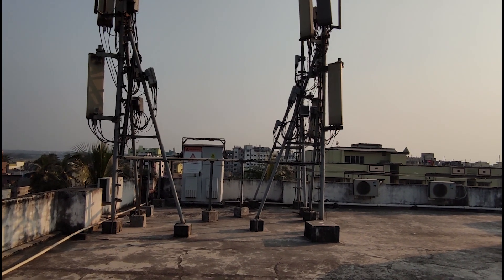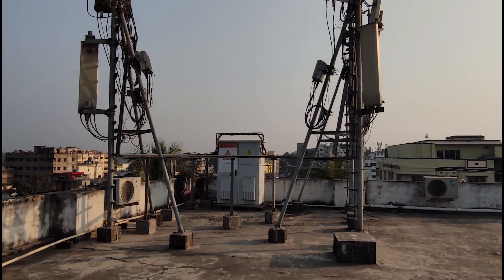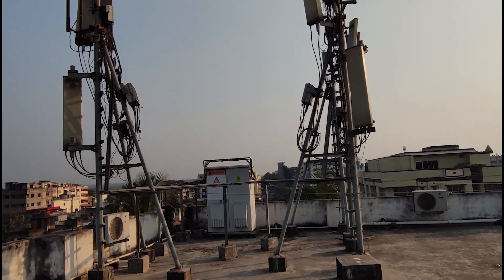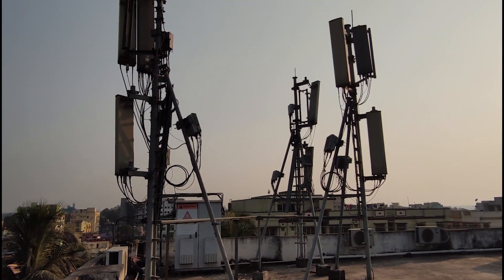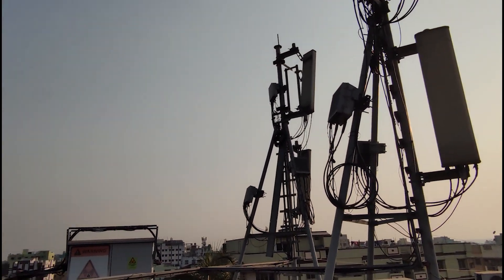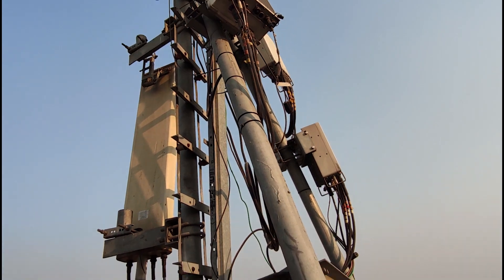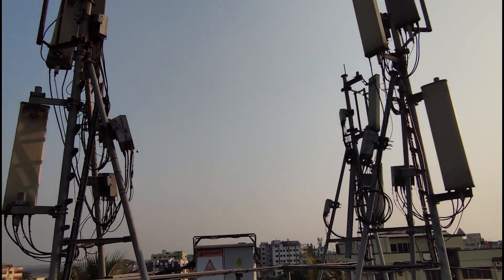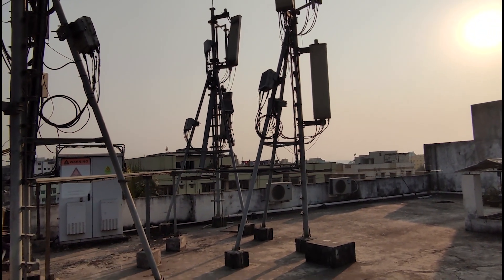RAN Back to Basics Series | Macro Cell Site Overview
Radio Access Network Back to Basics Series is an-depth coverage of a Macro Cell Site. I have broken the video into four parts, the first one gives you an overview of the entire Macro Cell Site and the possible components.

This video is a copyright of @ Cisco Systems India
Owner: Sounak Mukherjee, Technical Marketing Engineer, 5G / Mobile Fronthaul